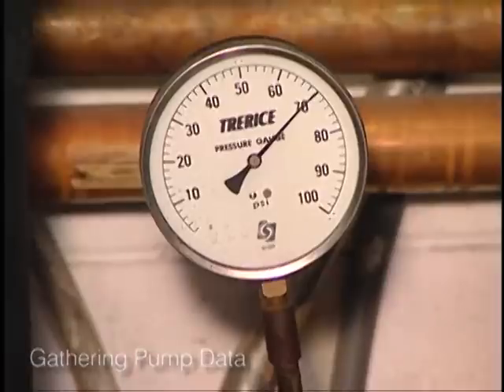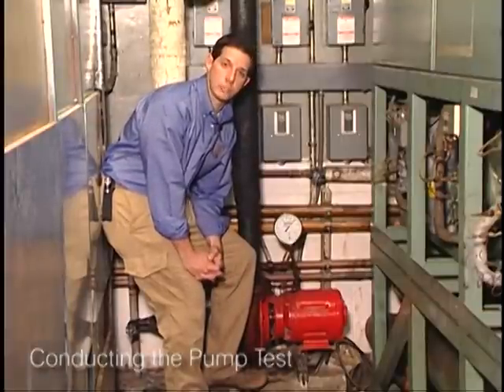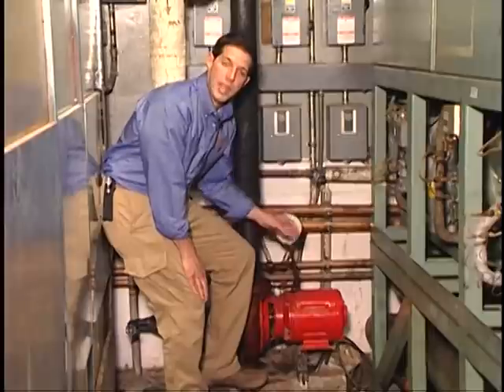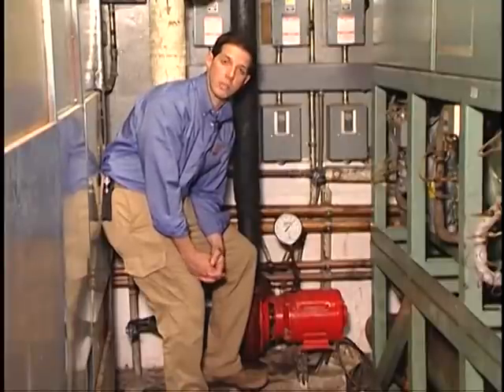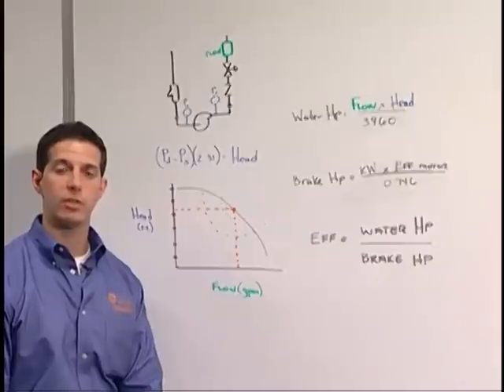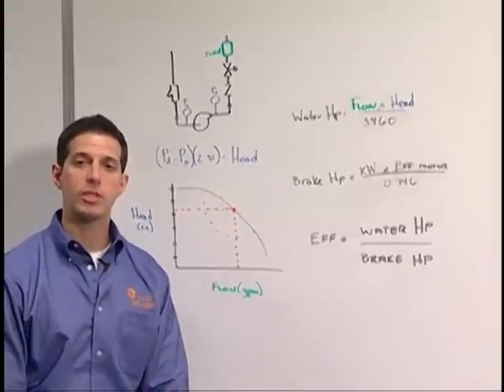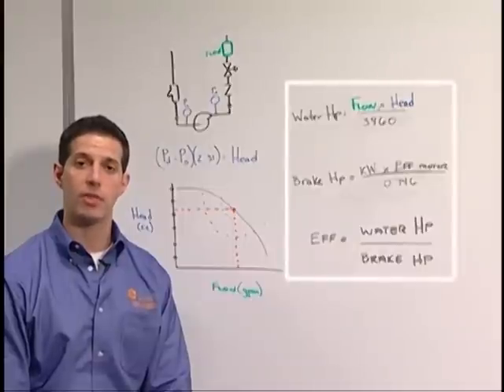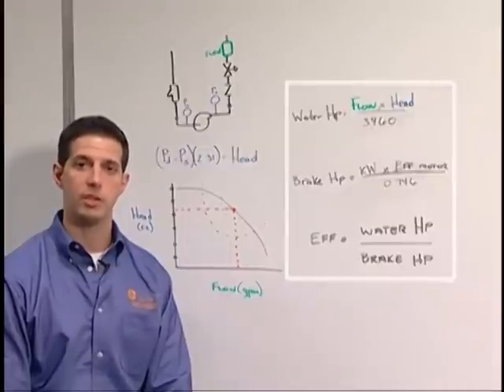Pump Testing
Pump testing, calculating pump efficiency.